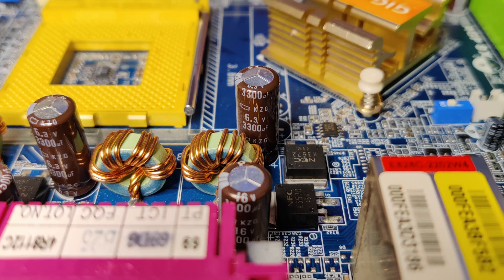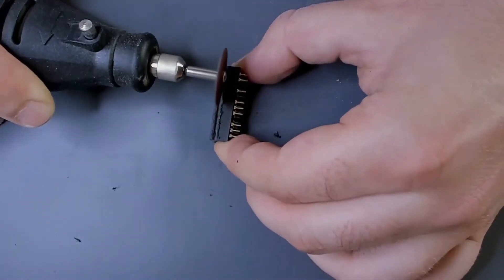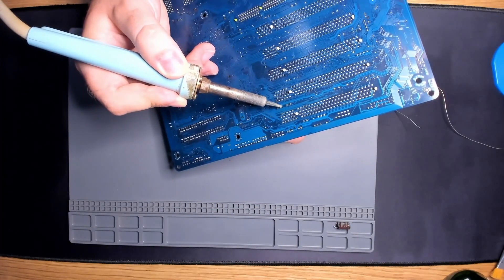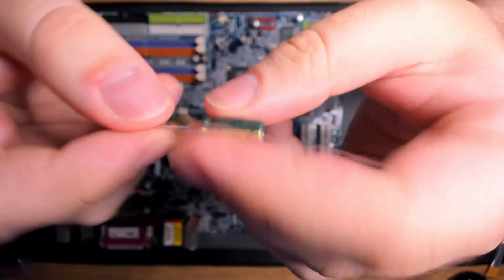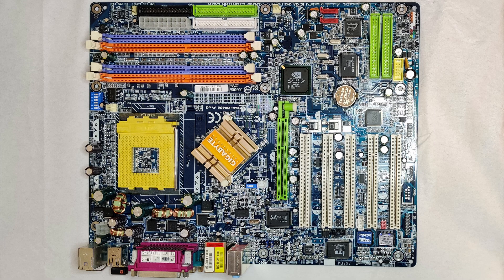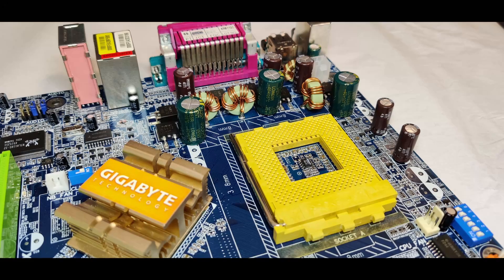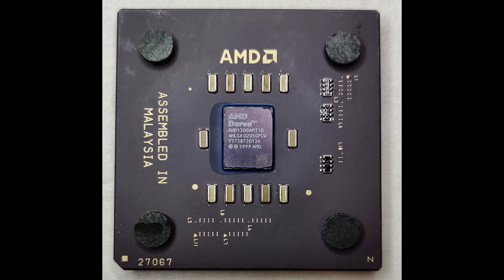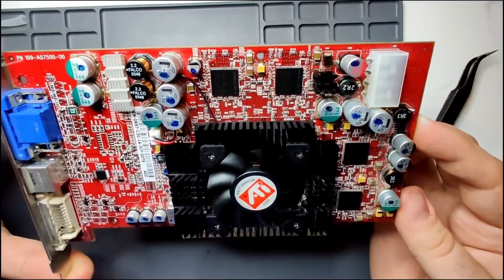Gigabyte 7N400 Pro2: Replacing capacitors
Due to its age and excessive usage, retro hardware may develop some component failure sooner or later. With more power hungry CPUs, many motherboards around the time of the Athlon XP and Pentium 4 suffered from the capacitor plague! The Gigabyte 7N400 Pro2 in this video is no exception. Let's try to revive this board so I can use it in future videos!